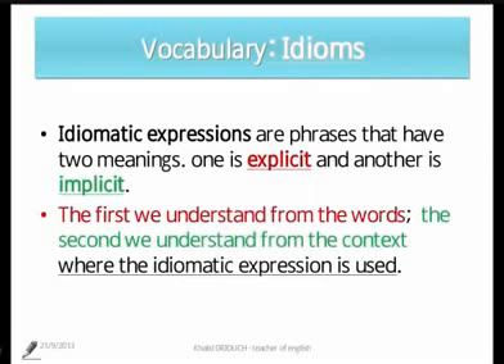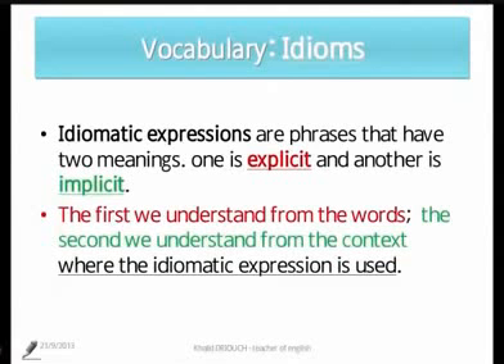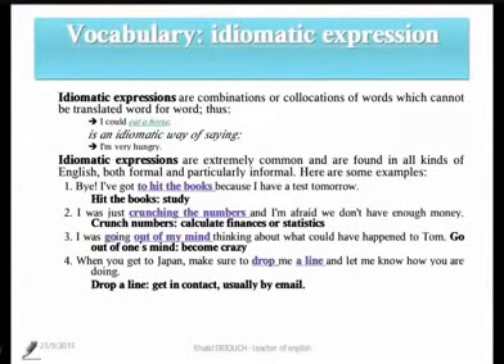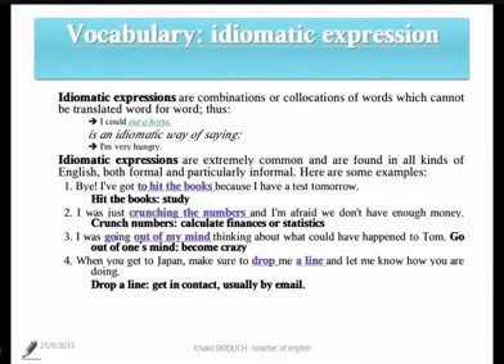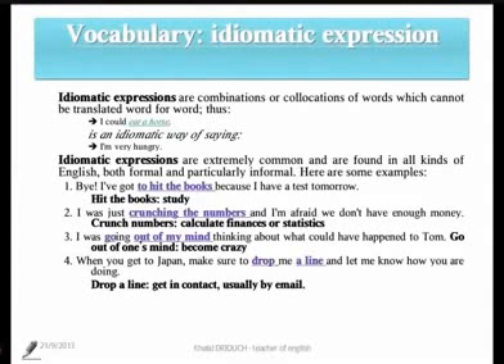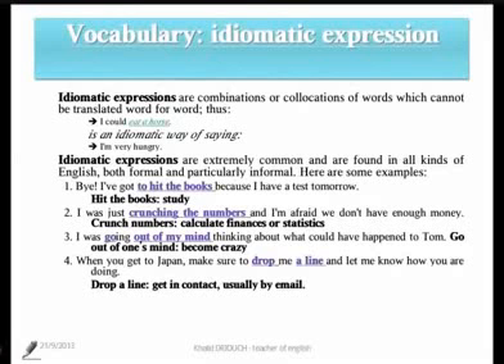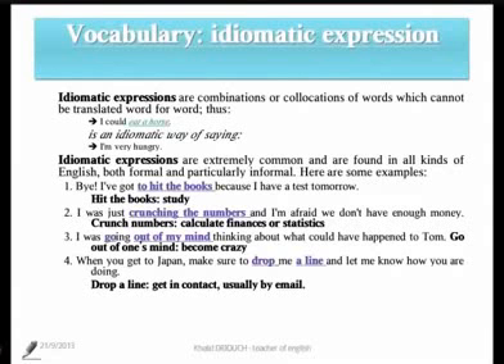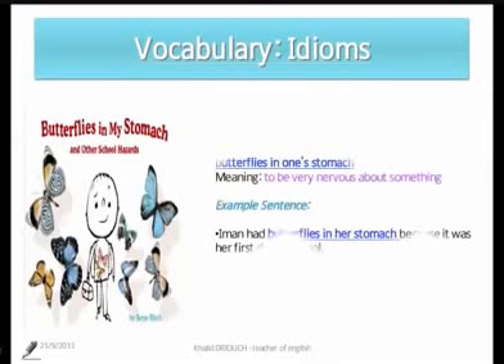Les résultats du BAC 2015 seront dévoilés mardi matin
Résultat bac & brevet 2015 à Aix-Marseille : les résultats du brevet ...
    Linternaute.com-il y a 53 minutes
    RESULTAT BAC / BREVET 2015 - Les résultats du bac et du brevet 2015 sont d'ores et déjà diffusés dans l'académie d'Aix
    Bac 2015 : l'émotion des résultats en 10 gifs

    Bac 2015. Conseils pratiques pour les résultats

    Résultats Bac 2015 : comment obtenir son relevé de notes et son ...

    Bac 2015 : Comment obtenir les résultats ?

    Image issue de médias pour la recherche "Resultats Bac 2015"

    Image issue d'un article pour la recherche "Resultats Bac 2015"

    Les r&eacute;sultats du Bac seront disponibles devant les lyc&eacute;es et en m&ecirc Les résultats du Bac seront
    Bac 2015: les résultats seront dévoilés mardi

    8 conseils pour réussir son rattrapage au bac

    Pour connaître les résultats du bac 2015 mardi 7 juillet, vous pouvez d'ores et déjà vous inscrire à l'Alerte bac du
    Image issue d'un article pour la recherche "Resultats Bac 201
    Résultats bac 2015 : comment consulter vos copies et contester vos ...

    CONSEILS PRATIQUES - Quand arrivent les résultats du bac, de mauvaises surprises tombent parfois dans certaines matières.
    Bac 2015 : pas satisfaits de vos notes ? Contestez-les !

    Les résultats du bac 2015 à découvrir mardi 7 juillet sur Côté Toulouse

    Mardi 7 juillet 2015, les résultats du bac seront enfin disponibles. Ils seront dévoilés en direct sur notre site, dès
    Brevet 2015 : résultats de l'académie de Mayotte lundi matin

    Les résultats du bac 2015 dévoilés ce mardi

    RESULTATS BAC 2015 - C'est la fin d'une longue attente, pour beaucoup très stressante : tous les candidats au
    Bac 2015 : comment gérer son stress à l'annonce des résultats ?

    Proclamation des résultats du baccalauréat

    La proclamation des résultats du baccalauréat a été effectuée ce lundi 6 juillet 2015 dans l'
    Bac 2015: les résultats, c'est mardi!

    J-3 avant les résultats du bac. C'est mardi 7 juillet à 10h que les candidats de l'édition 2015 sauront s'ils ont leur
    Baccalauréat 2015 : quelles solutions pour les recalés ?

    Bac 2015 : tout ce qu'il faut savoir sur les résultats !

    C'est le temps des vacances mais les futurs bacheliers sont encore en plein stress. La raison : les résultats du bac ne

Restez informé sur les résultats de recherche pour "Resultats Bac 2015".